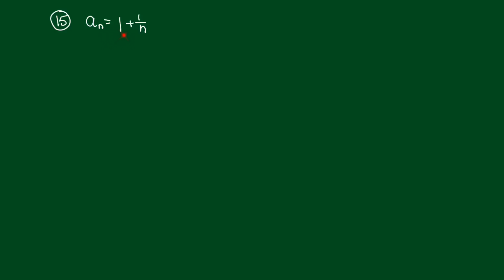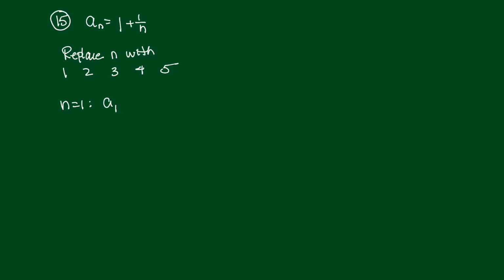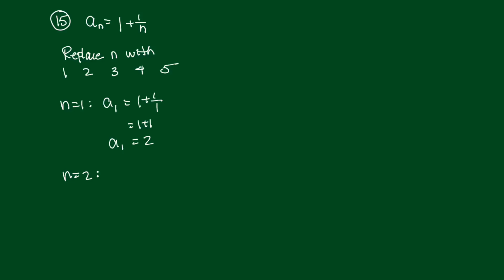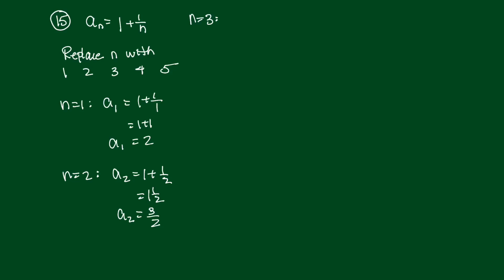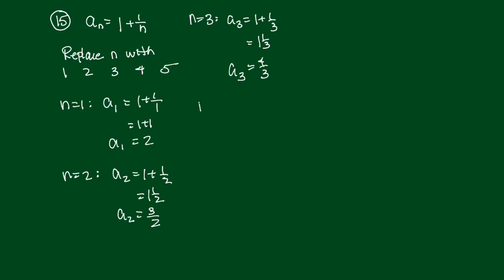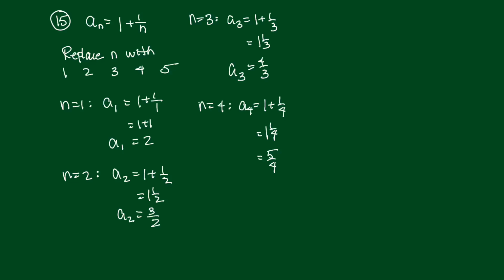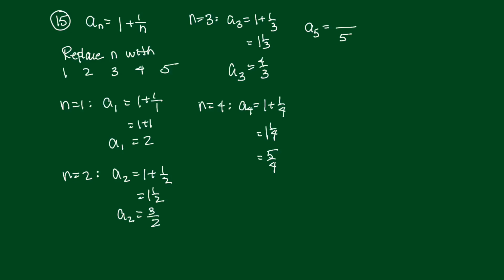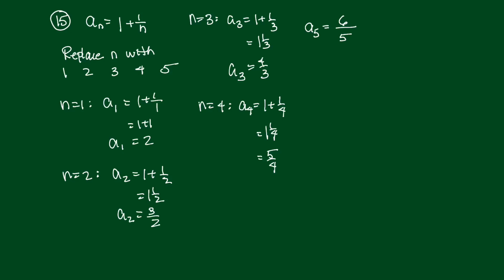Section 8.1 - Problem 15